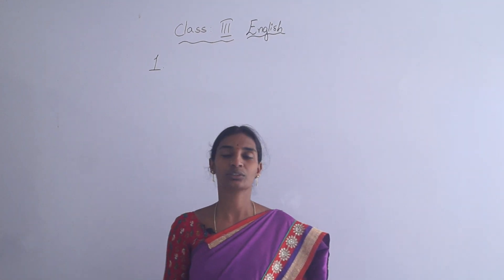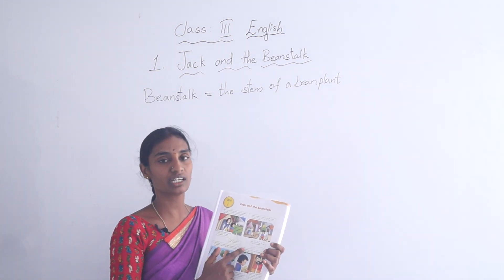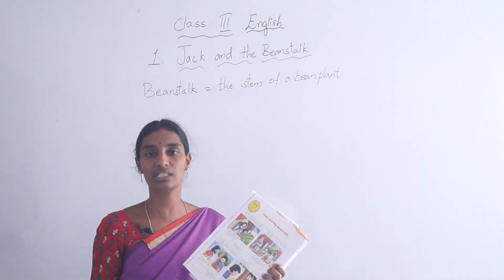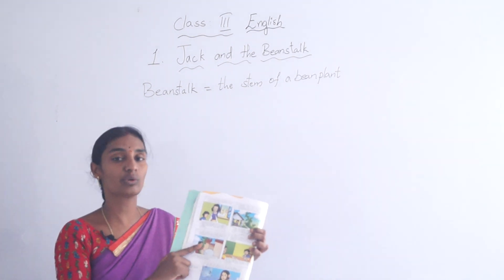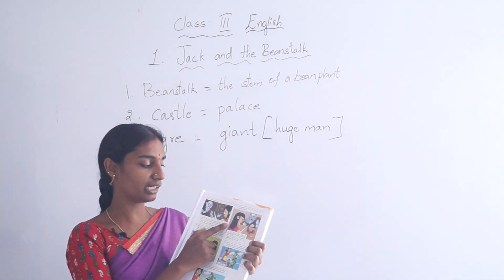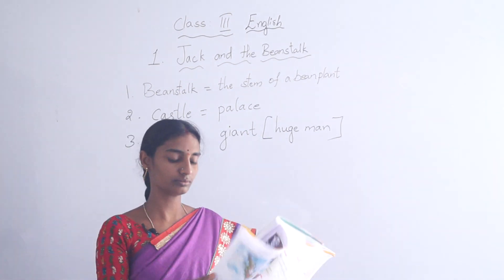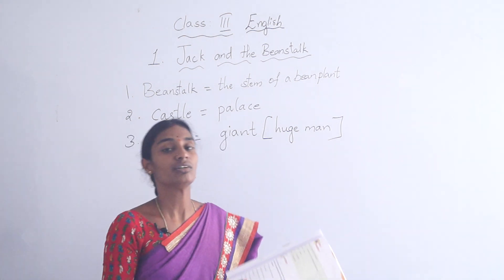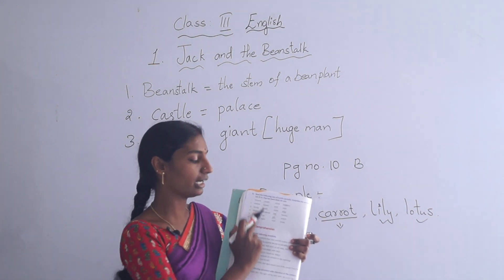English Class-3,Le.1.Jack and Beanstalk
3rd Class 1.Jack and Beanstalk